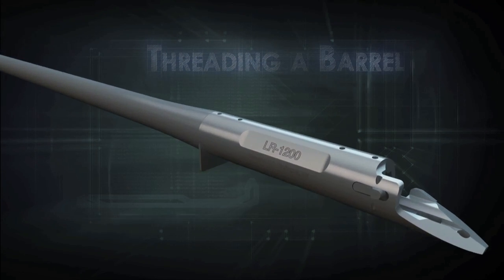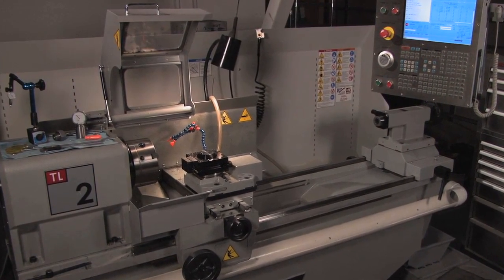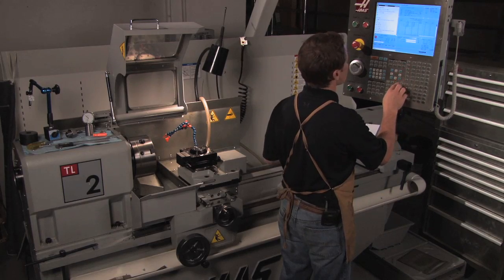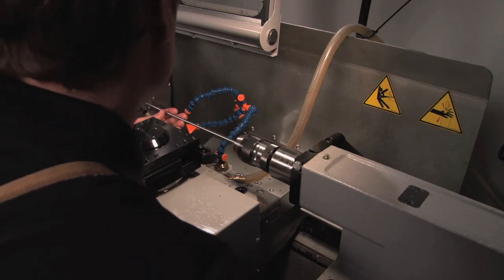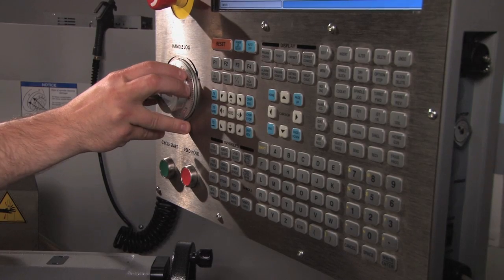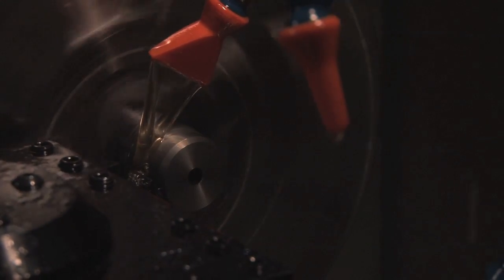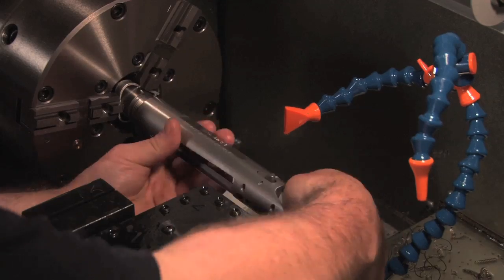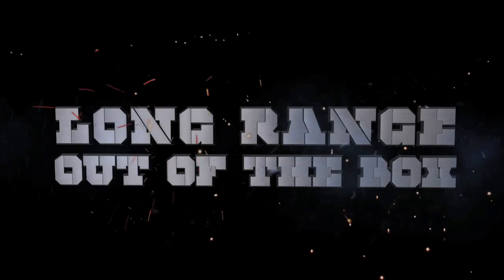Rifle Barrel Threading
The barrel thread joint connects the rifle barrel to the action. For long range accuracy, this thread joint must have a precise fit and perfect finish.